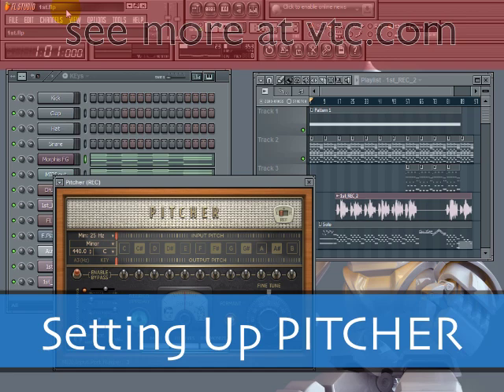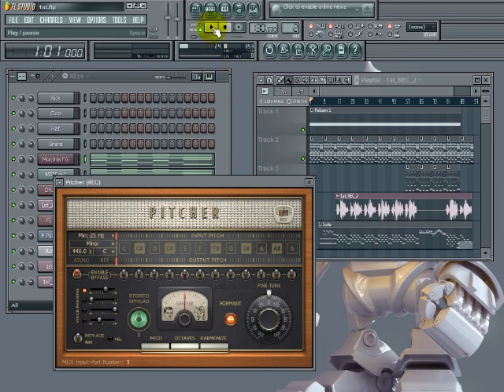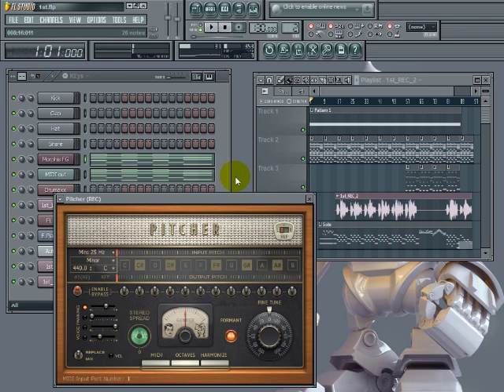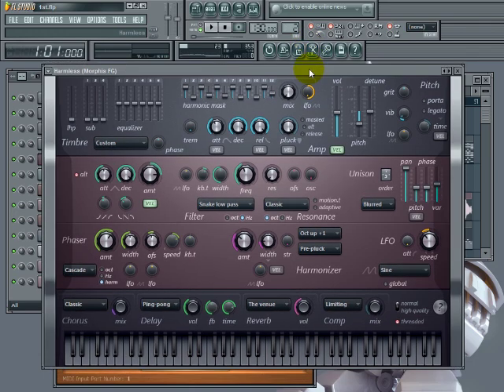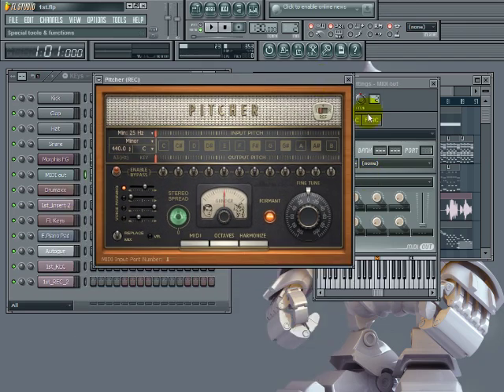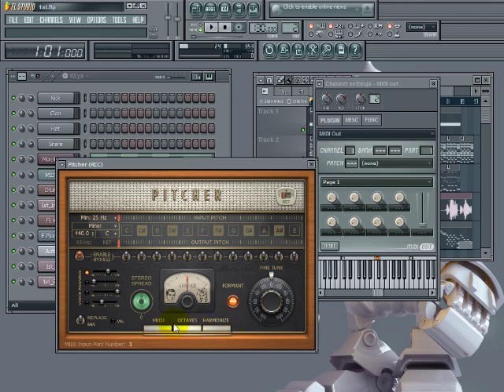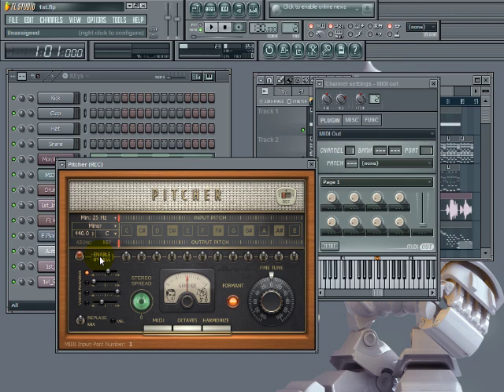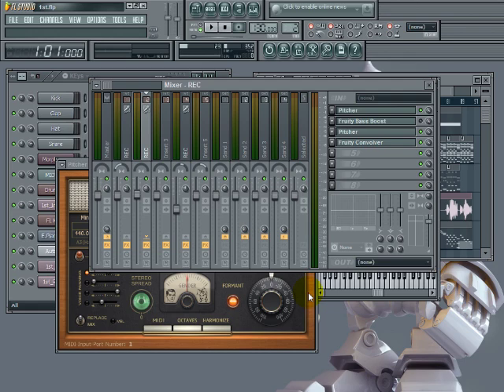PitCHER Demo - FL Studio 10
Demonstration of how to setup FL Studio's new PitCHER plugin.